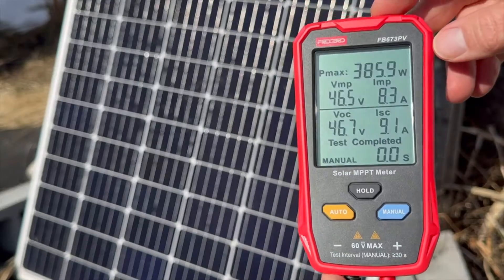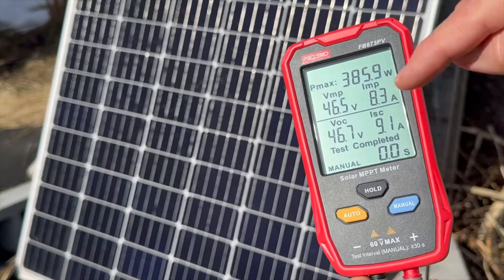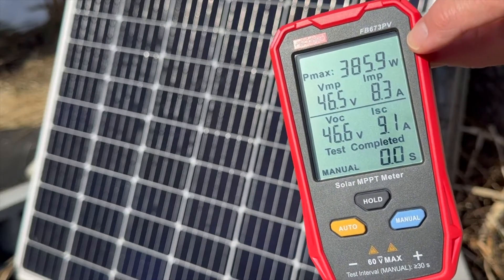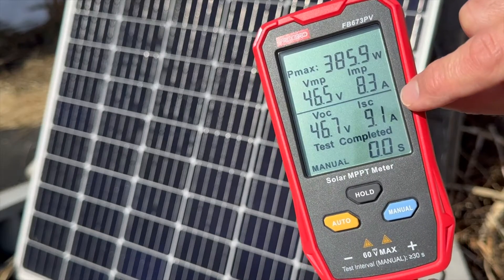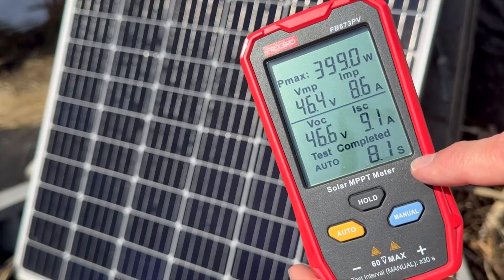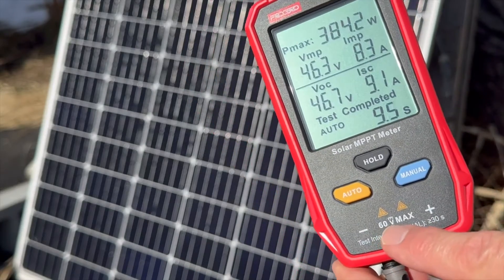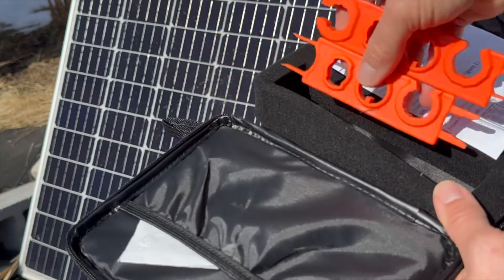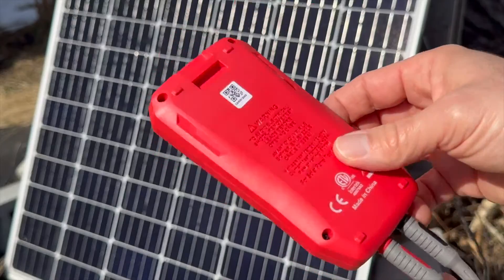how to test solar panel FB673PV LCD mppt solar panel pv tester smart current voltage multimeter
1.  New design with reliable quality, approved by ETL and Safety level: CAT III 100V
2.  Quickly shipment with ready to ship goods help you to catch the market demands first
3. Output power 800W for all universal solar panel testing
4.  Large LCD with one interface displaying all parameters